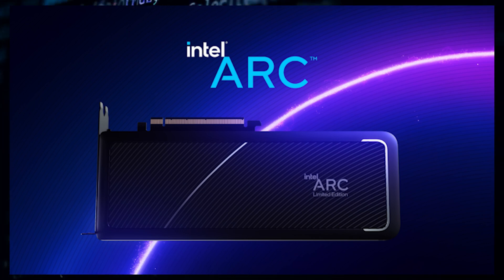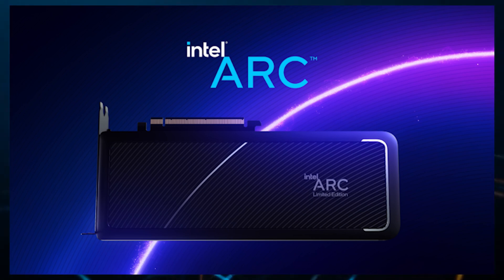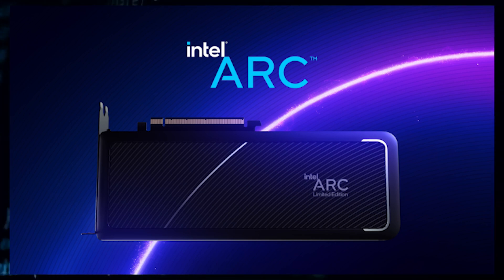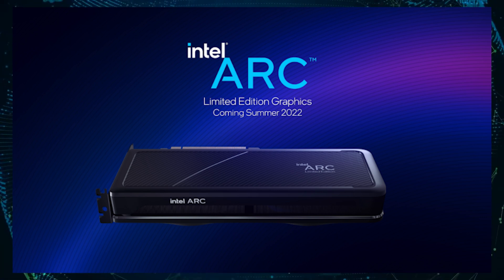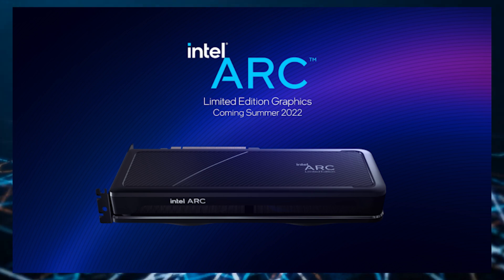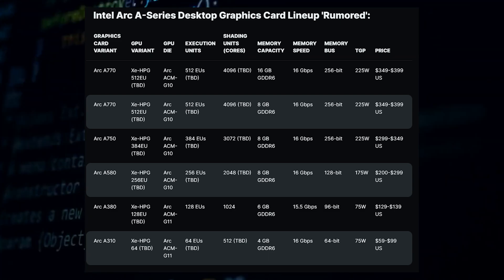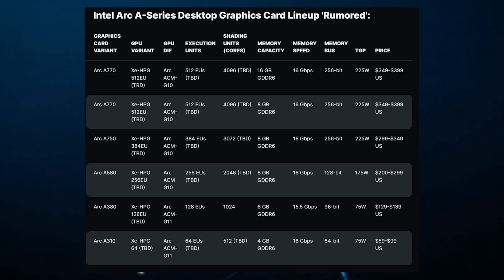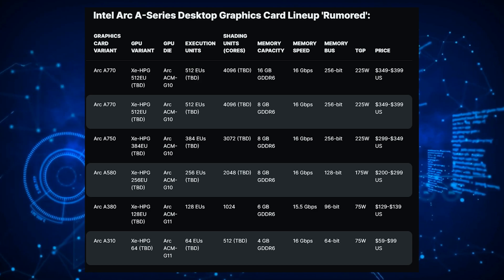Intel’s High-End Arc A750 Limited Edition Desktop Graphics Card Pictured, Sleek Reference Design